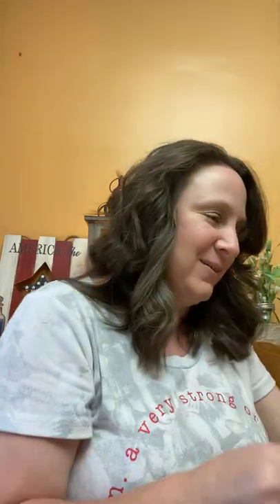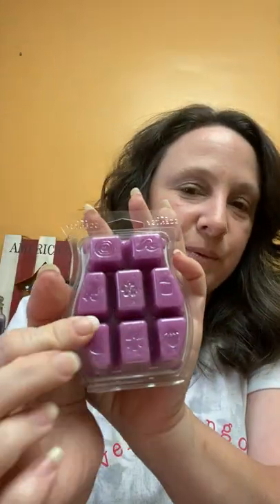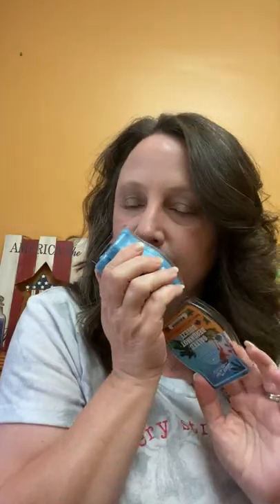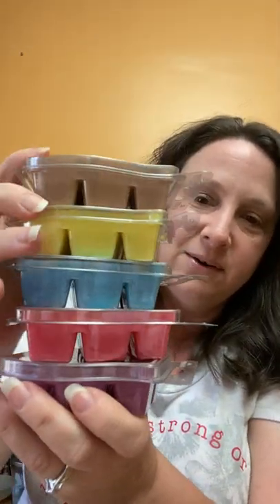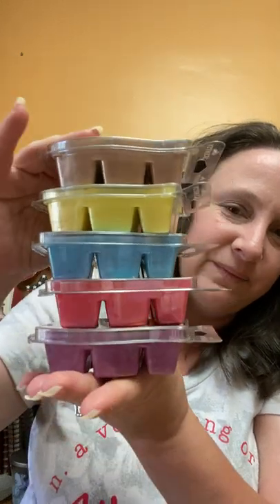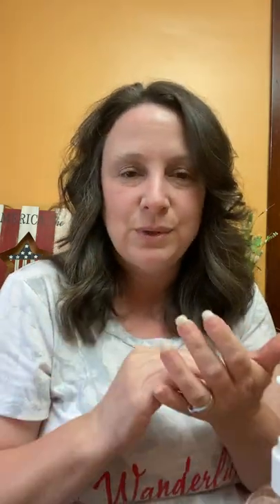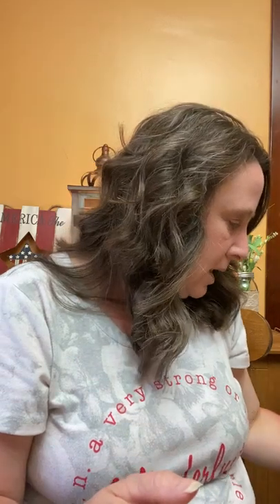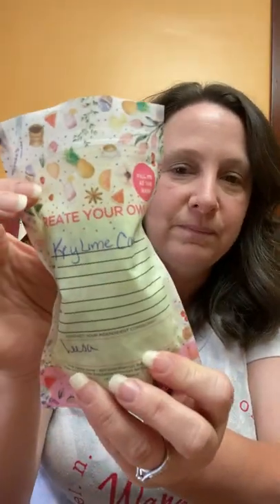Scentsy Island Days first sniffs (and short rant) Pink Zebra haul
leesascents.scentsy.us